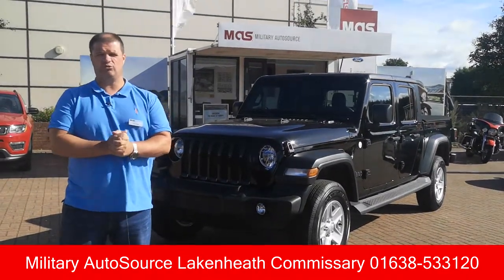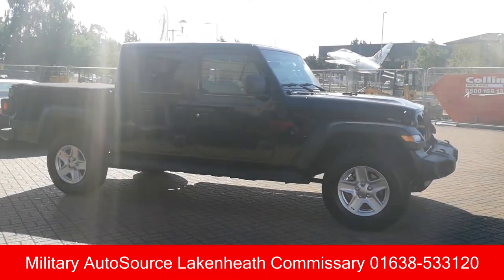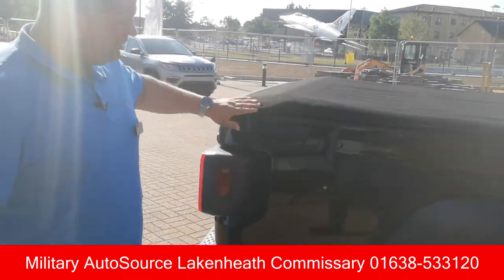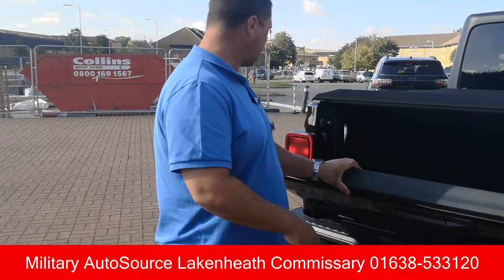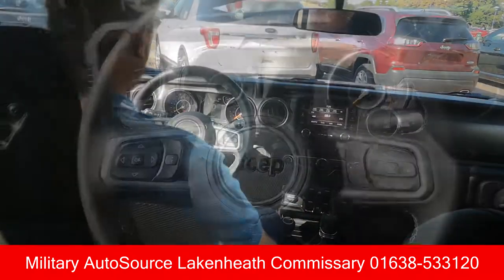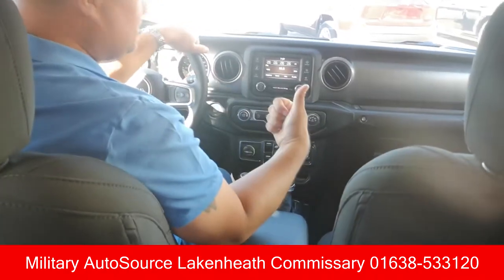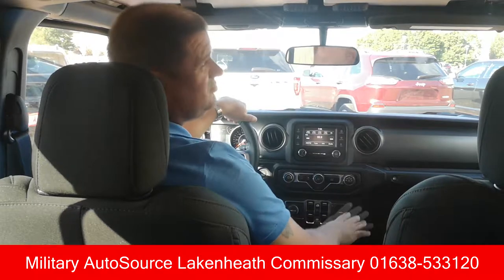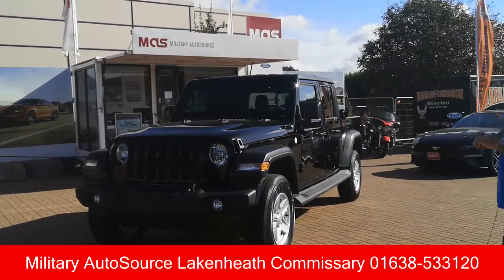Jeep Gladiator | Lakenheath Commissary Military AutoSource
Check out our review of the Jeep Gladiator, with exclusive U.S Military only pricing and benefits for those serving overseas,  We have one on the ground right now so if you want a drive, or just to see one, swing on by Military AutoSource Lakenheath Commissary.